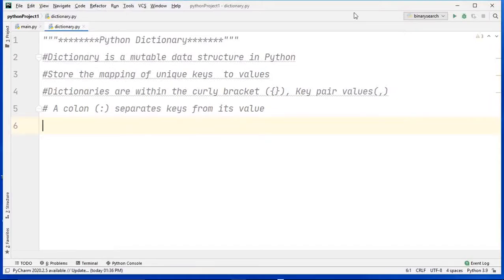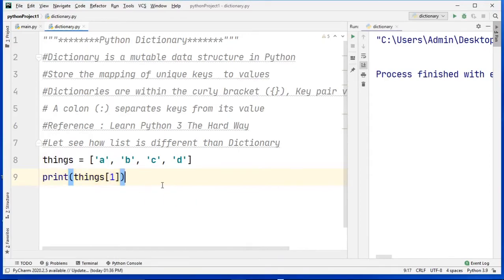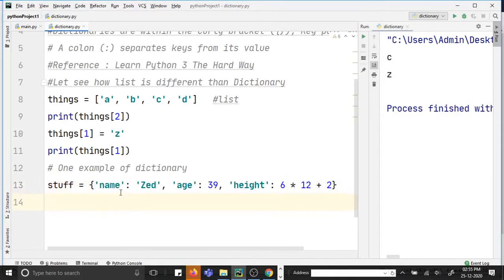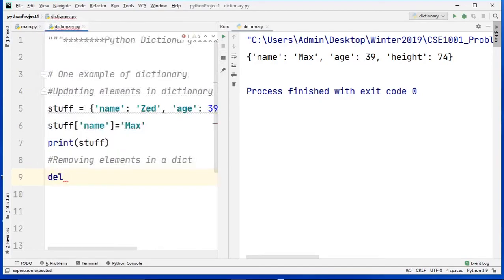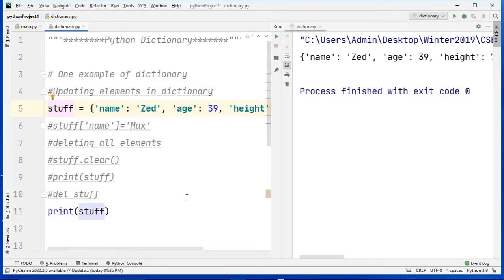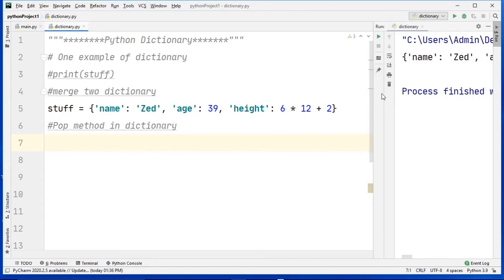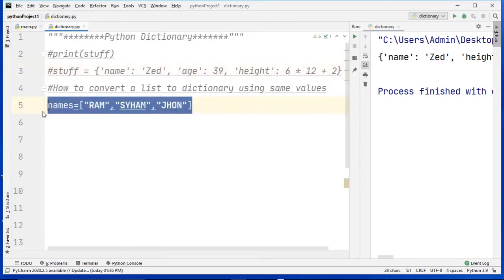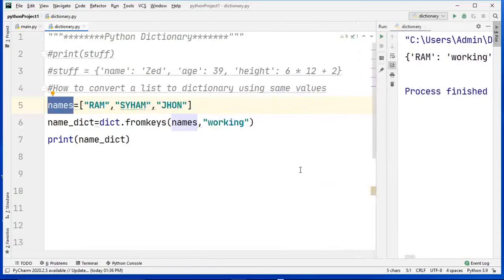Tutorial 11 : Dictionary in Python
This video explains Dictionaries in Python.

Happy Learning!!